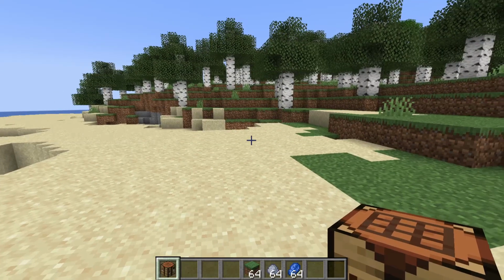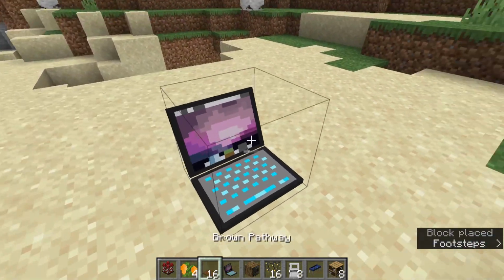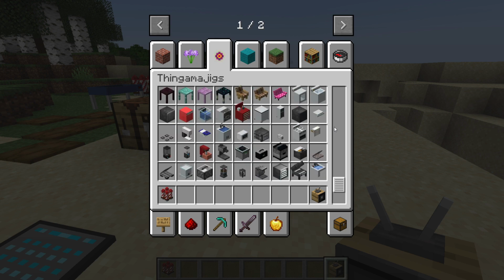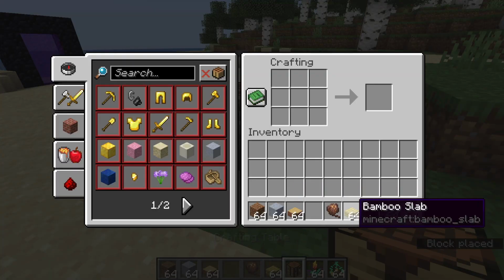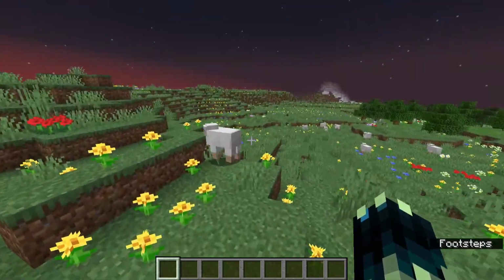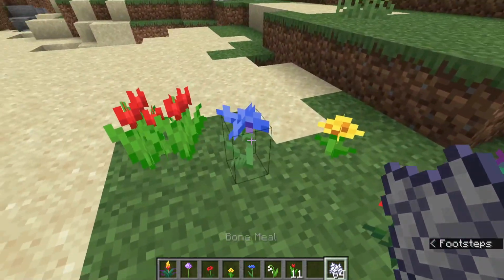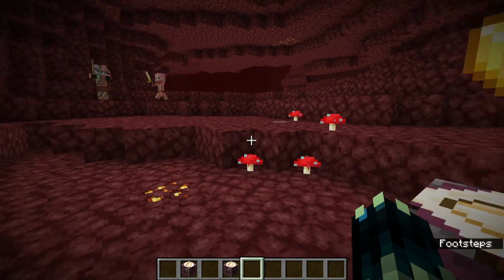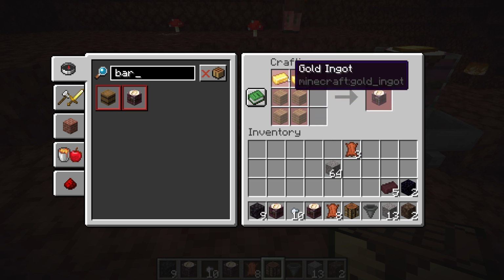The Best 1.20 Mods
~~~ Video Details ~~~
In this video we cover 5 Mods that you need to try in Minecraft 1.20